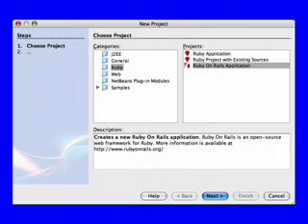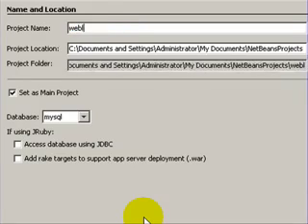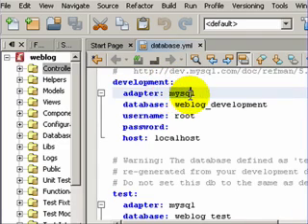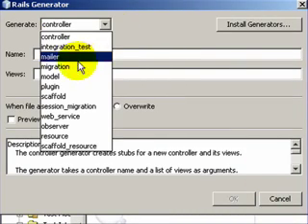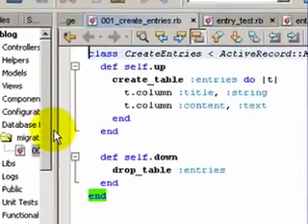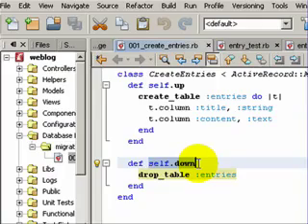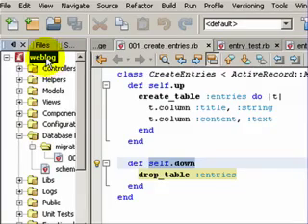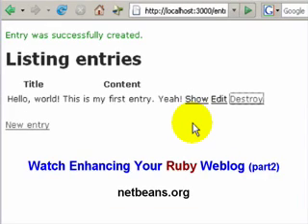Creating a Ruby on Rails Weblog in 99 Sec(Part1)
This demo describes how to use the NetBeans IDE 6.0 Preview with Ruby support to create a blog in 99 Seconds.